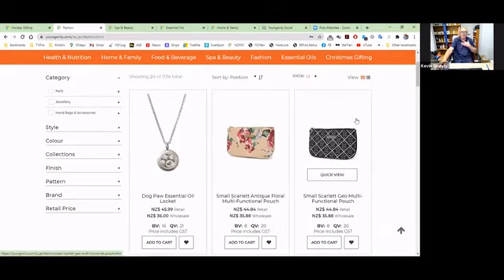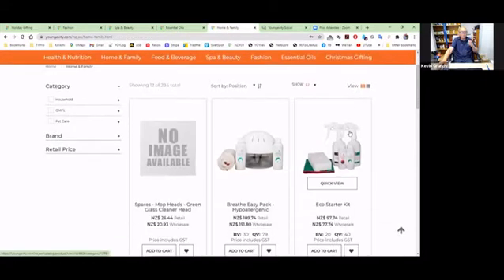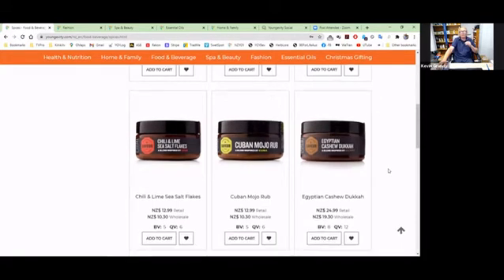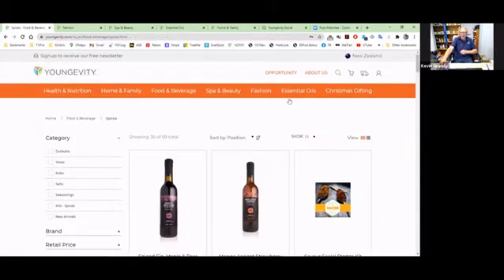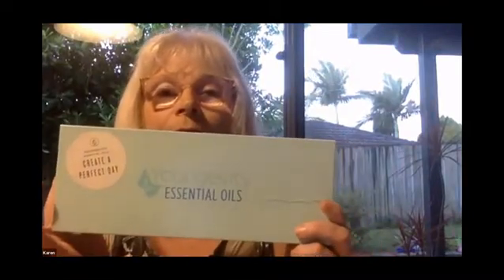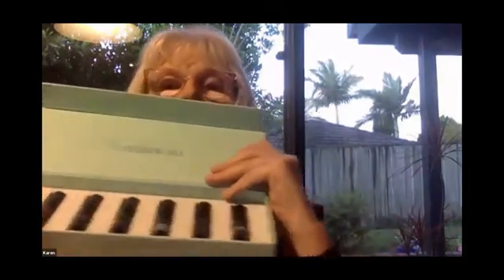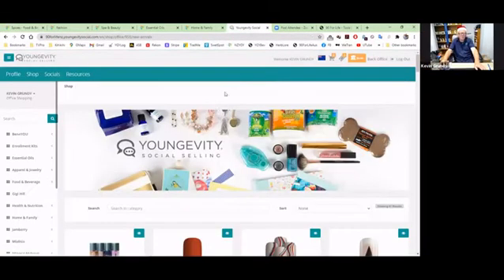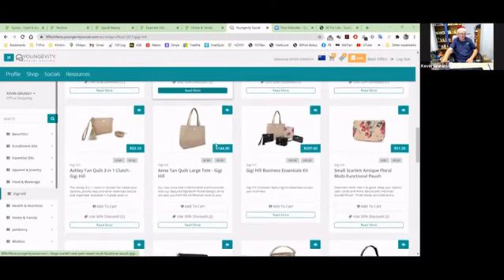Youngevity Christmas 2020 with Kevin Grundy & associates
Kevin Grundy hosts a talk with Youngevity associates on their favourite YGY gift they give at Christmas time.